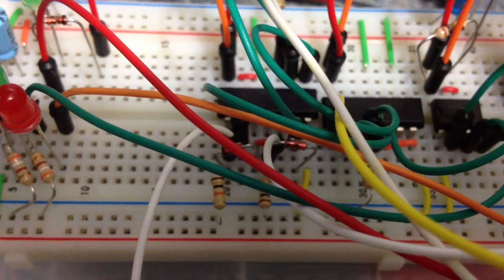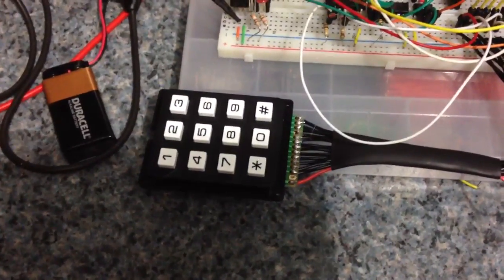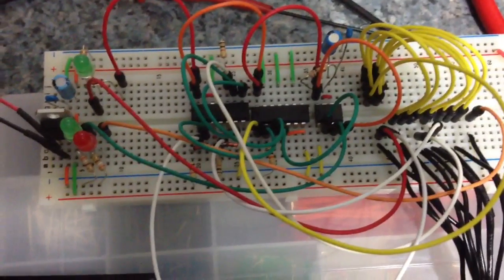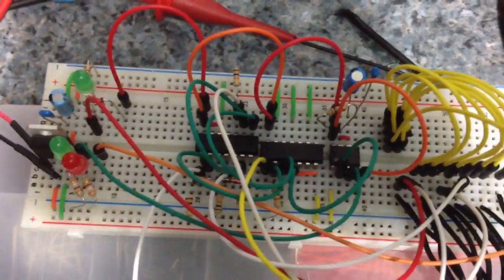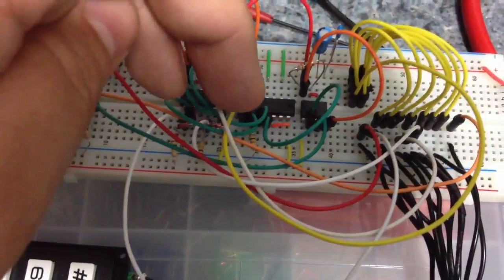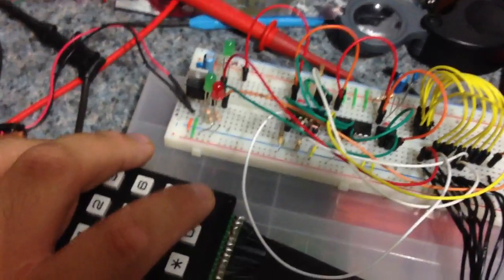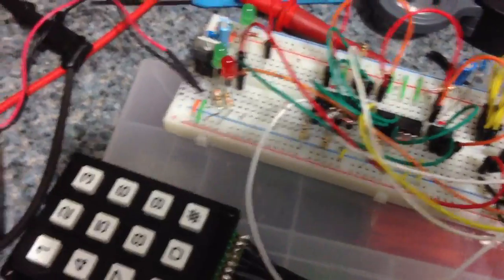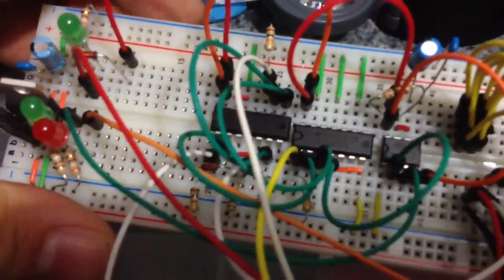Keypad lock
Another experiment from chapter four of "Make: Electronics". This is a 3 digit keypad combination lock using a SN74HC08N AND Gate and a SN74HC08N Inverter along with the good ol 555 timer.

I've removed the latching relay since I never plan to take the circuit off breadboard. I also added a diode between the power on LED and the Vcc line for the ICs. (see my hex inverter mystery video for why)